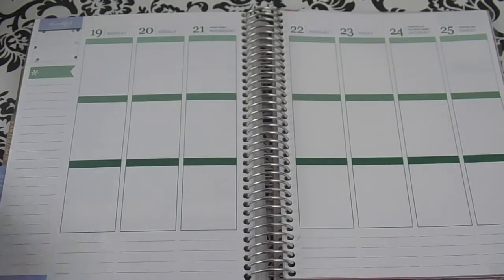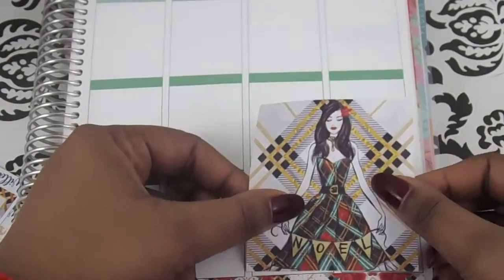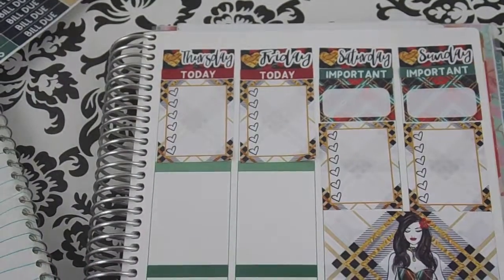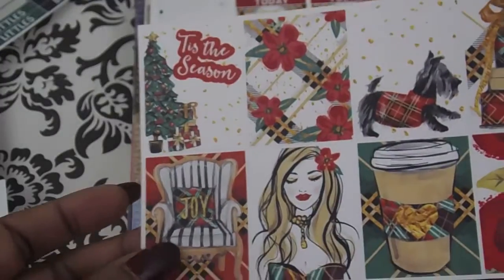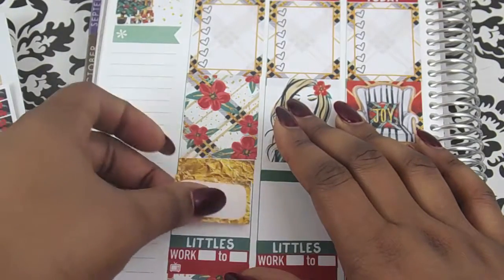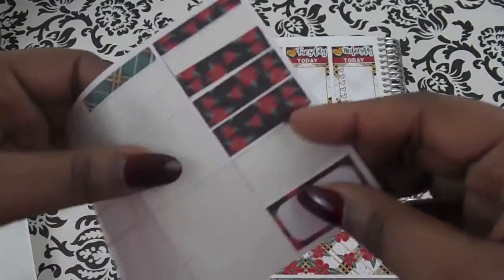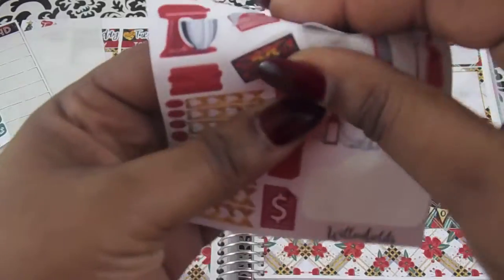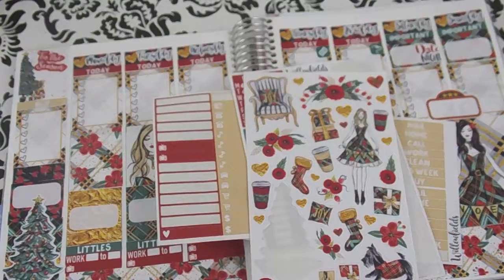Plan With Me:Noel Christmas Theme (Erin Condren Planner)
Links To More Of My Videos